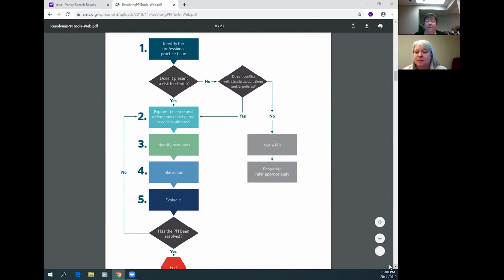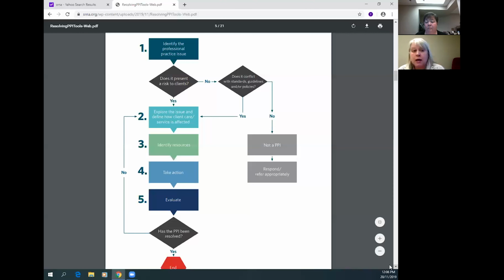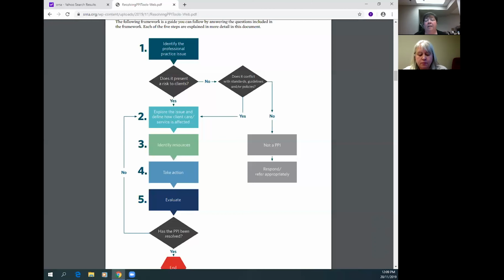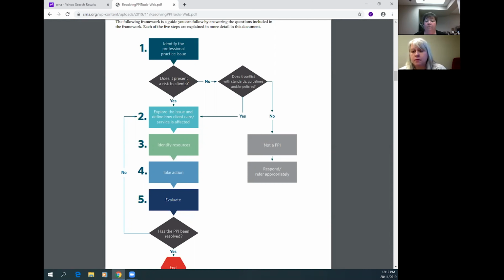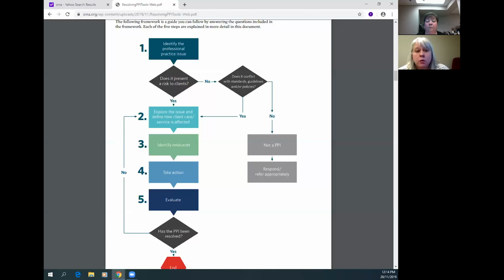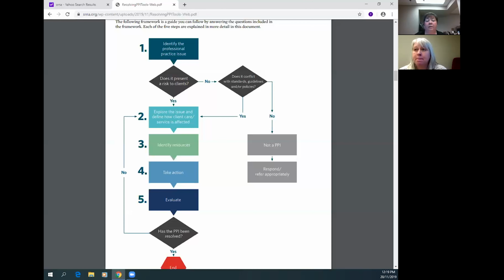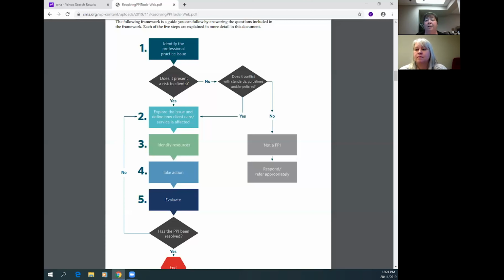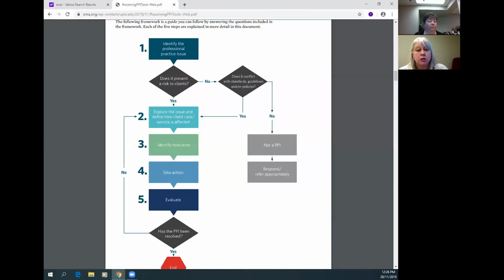SRNA Tools for Resolving Professional Practice Issues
Professional Accountabilities Series - Tools for Resolving Professional Practice Issues - Nov. 20, 2019